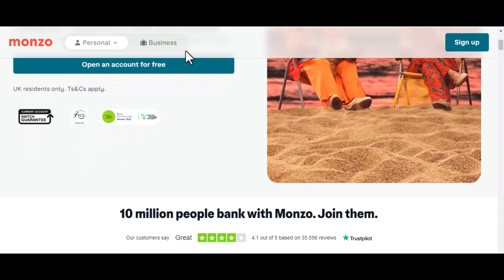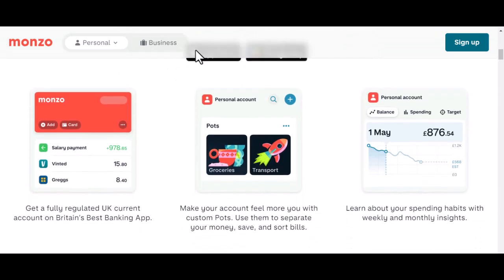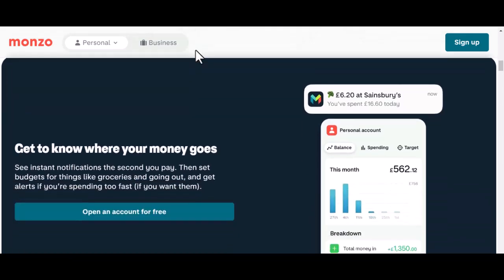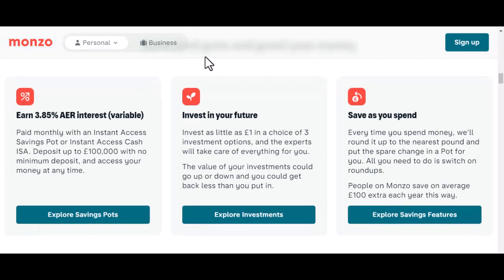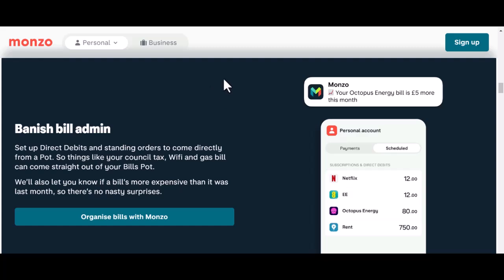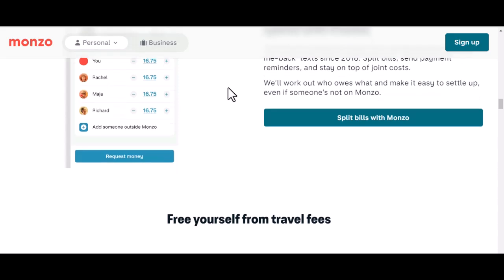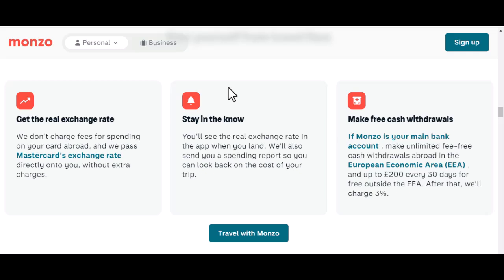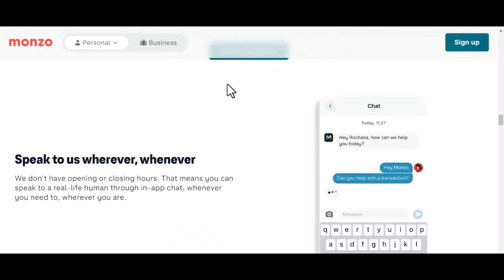What is Monzo's number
In this video we talk about What is Monzo's number